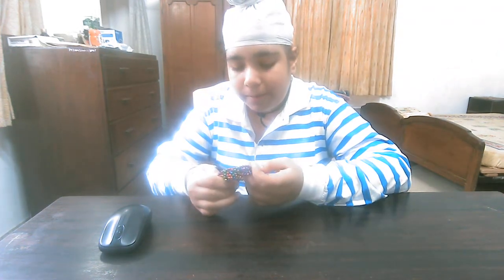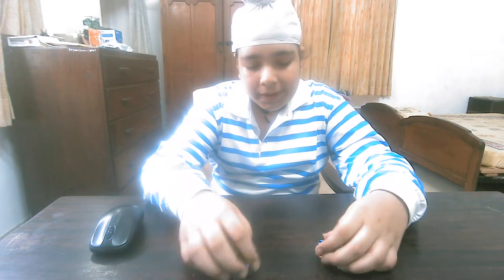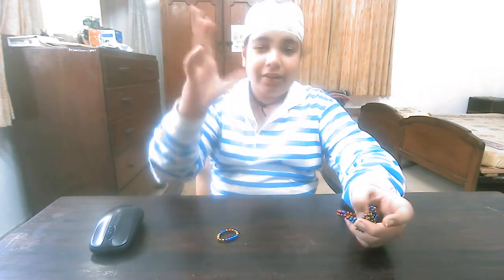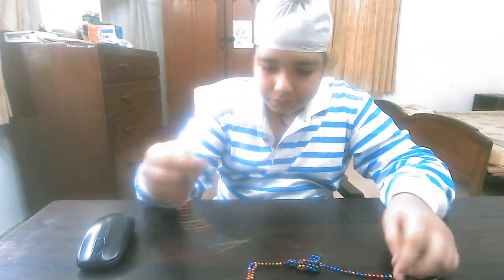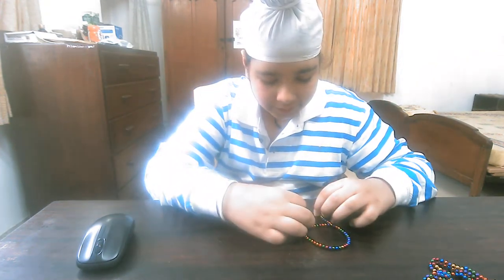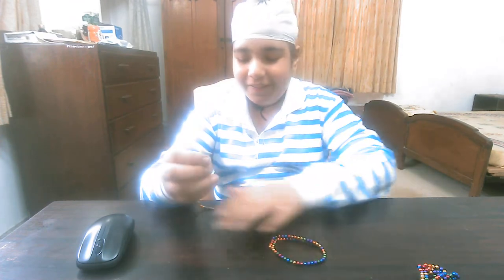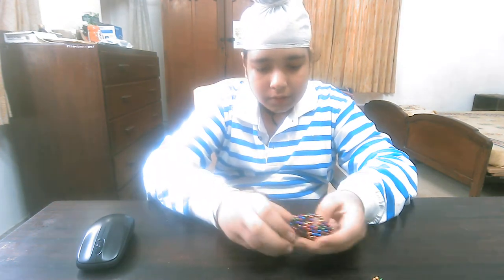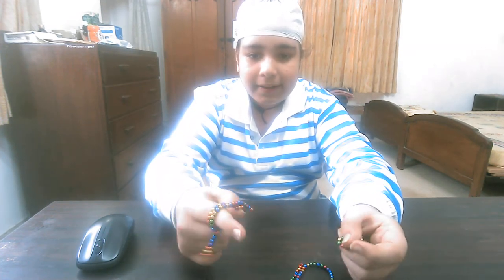testing of magnetic balls